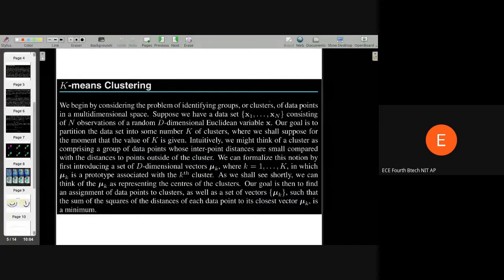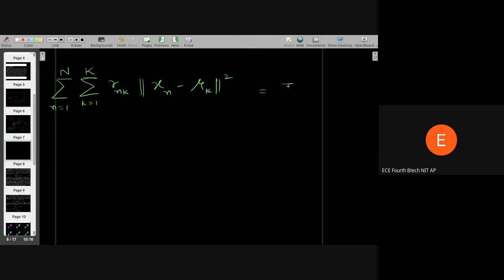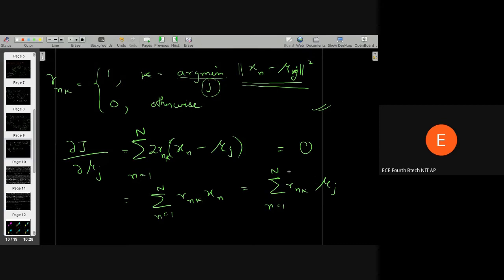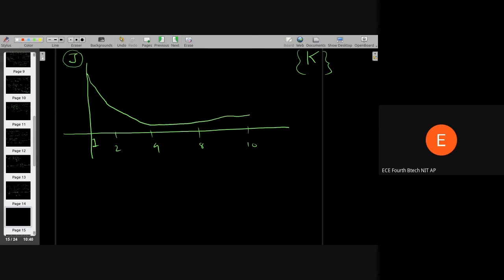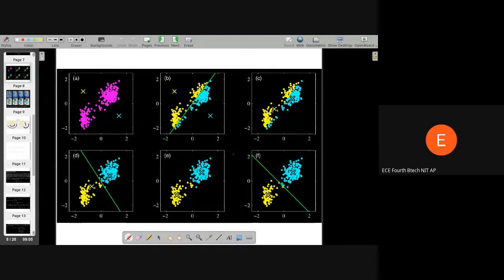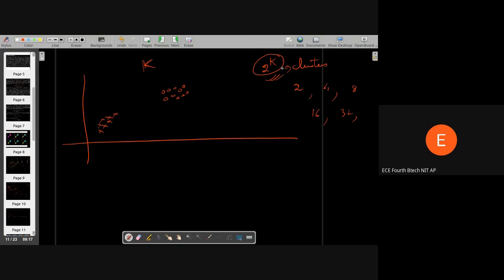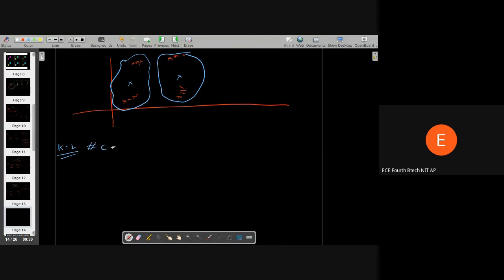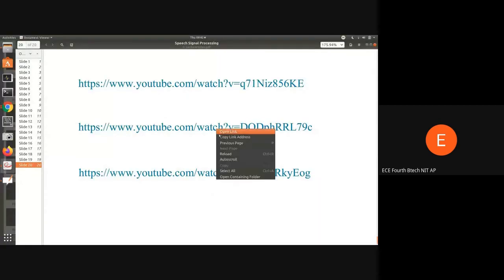Speech Processing: Lectures 23 and 24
Please note:
from 1:18:30 onwards, please read c^k as 2^k clusters.
from 1:21:40, please read c_k as 2^k.

Content of the Lecture(s):
K-means Clustering / Vector Quantization / Linde-Buzo-Gray (LBG) Algorithm